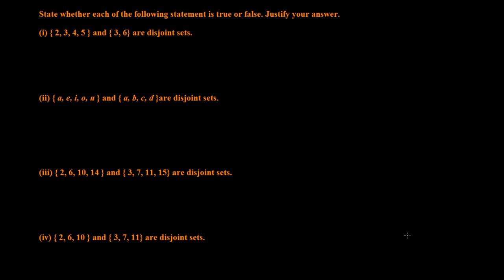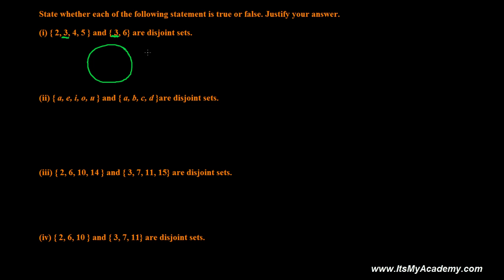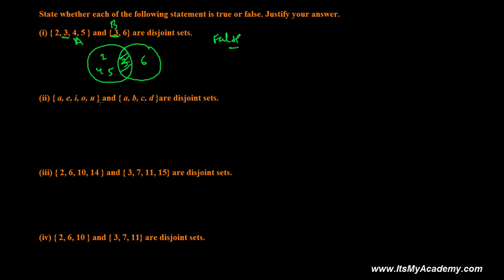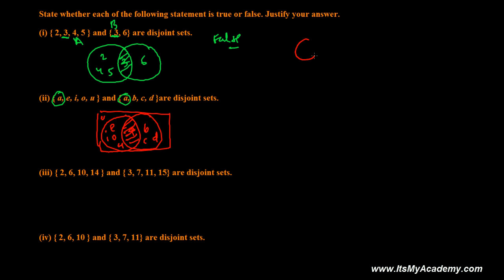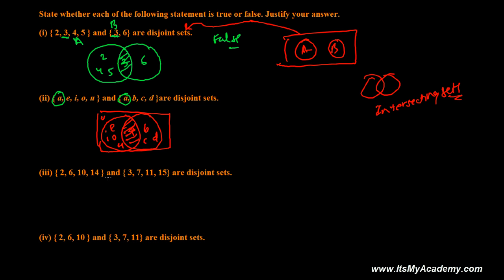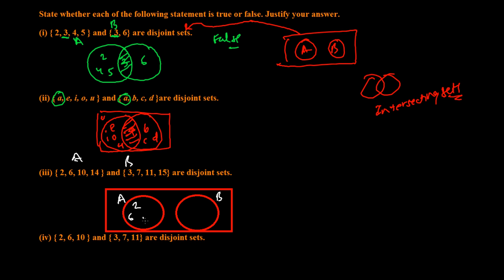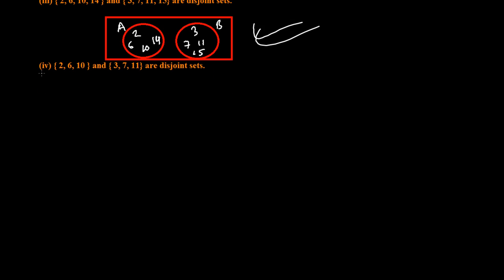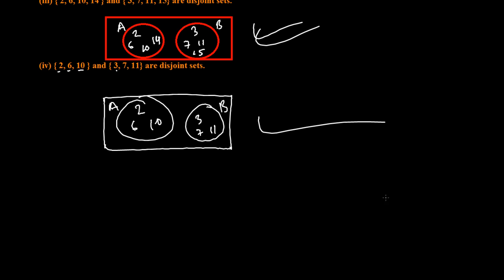Disjoint Sets and Intersecting Sets Exercise 2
For List of Set Theory Tutorial videos. There are two types of sets based on venn diagram representation - disjoint sets and intersecting sets. The above set theory tutorials video is based on concept of this types of sets. Disjoint set is completely different sets with no elements common with anyone while intersecting sets is that which has few or all elements common with other sets. In the venn diagram disjoint sets never touches or shares part with anyone while intersecting set shares some or all part with other sets.
I hope above set theory tutorial will gives you some concepts of set so that you can solve such types of several questions.